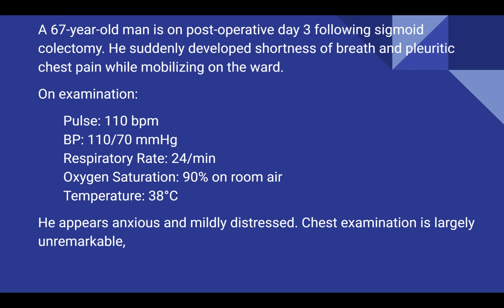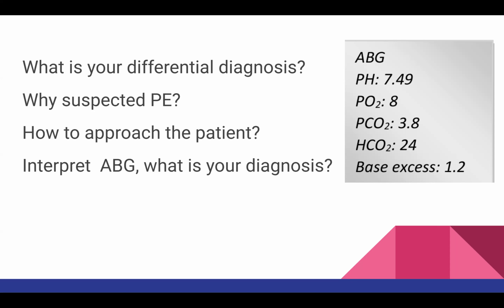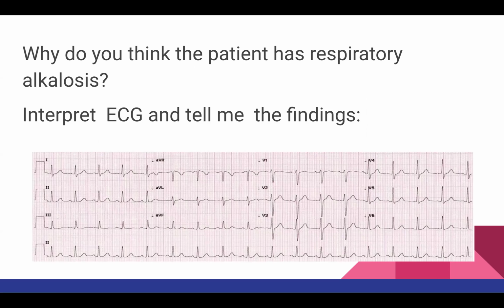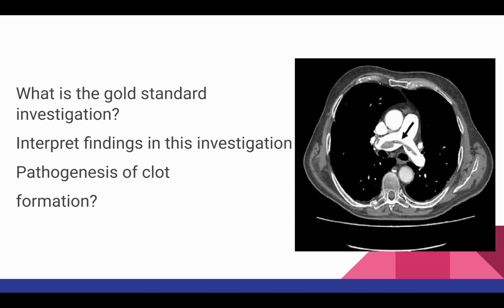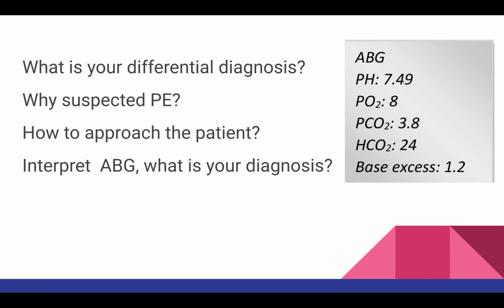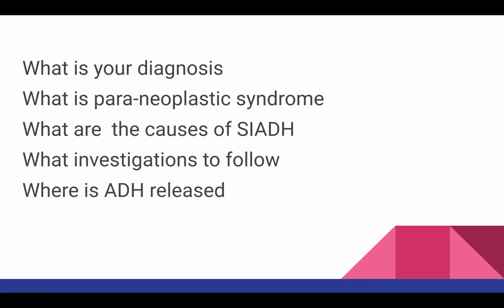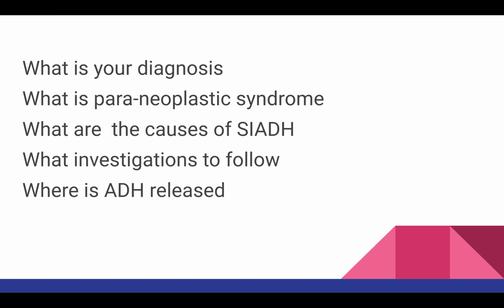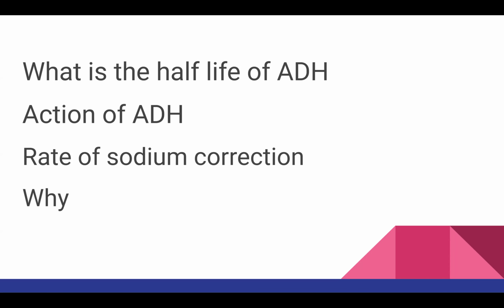MRCS B MOCK Session | CRITICAL CARE Respiration | Respiratory acidosis, Pulmonary embolus , SIADH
MRCS B Mock Session | Critical Care Respiratory Section

Master high-yield MRCS Part B respiratory scenarios with this detailed mock session focused on critical care and emergency management.

👨‍⚕️ In this video, we cover:
✔️ Respiratory Acidosis
✔️ Pulmonary Embolus (PE)
✔️ SIADH (Syndrome of Inappropriate ADH Secretion)

🎯 What you’ll learn:
• Structured OSCE-style approach
• ABG interpretation in respiratory acidosis
• Diagnosis & emergency management of pulmonary embolus
• Understanding hyponatremia & SIADH in critical care
• Examiner-focused viva discussion points
• Common mistakes candidates make in MRCS B ❌

🔥 High-Yield Concepts Covered:
🫁 Respiratory failure & acid-base imbalance
🫁 PE risk factors, investigations & treatment
🫁 SIADH causes, diagnosis & fluid management
🫁 ABCDE approach in unstable patients
🫁 Prioritization in emergency scenarios
🫁 Communication and escalation skills

MRCS Part B examiners assess more than knowledge. They want to see:
✅ Safe clinical decision making
✅ Structured thinking
✅ Prioritization
✅ Clear communication under pressure

This mock session is designed to help you build all four.

🎓 Perfect for:
• MRCS Part B candidates
• FCPS / IMM trainees
• Surgical residents preparing for OSCE exams
• Doctors improving critical care management skills

✔️ Mock sessions
✔️ OSCE strategies
✔️ Surgical viva preparation
✔️ Critical care & trauma discussions

💬 Comment your difficult topics below — they may be covered in upcoming sessions!